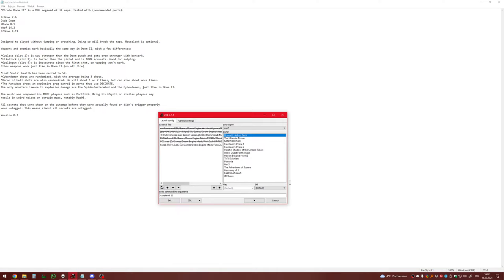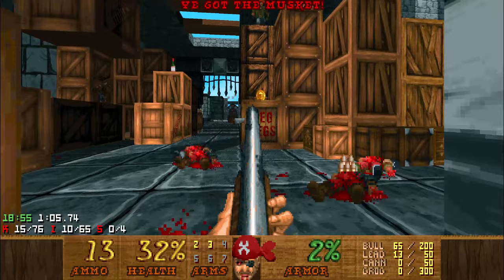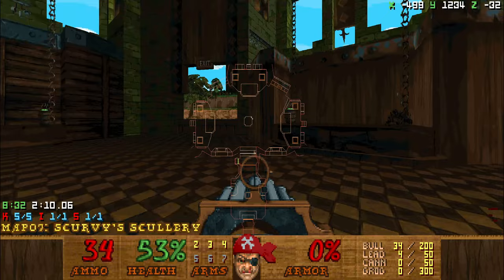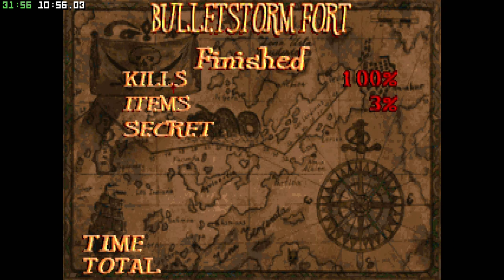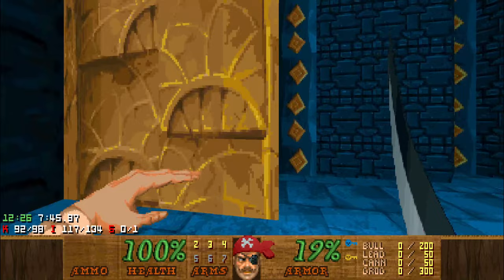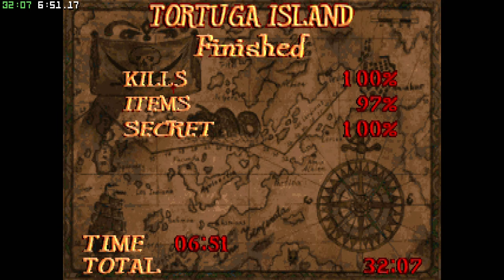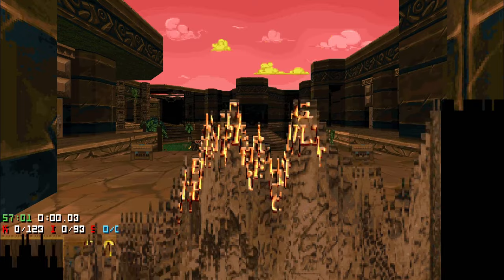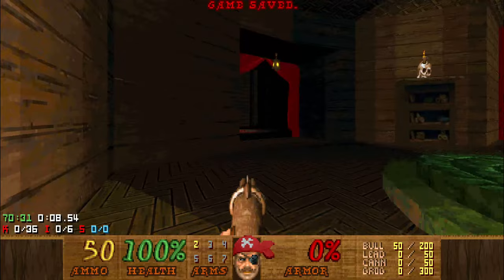Pirate Doom ][ - Exclusive Beta Blind Playthrough Stream!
I've become a beta tester of this sequel to Pirate Doom, and I am happy about it.